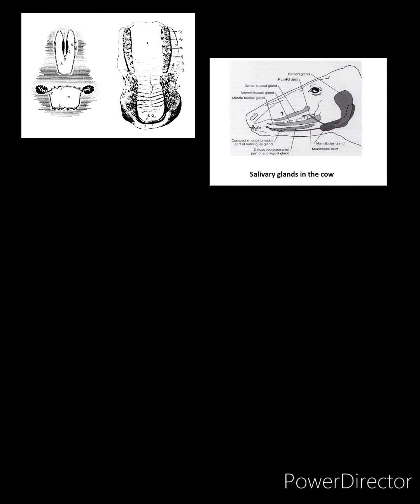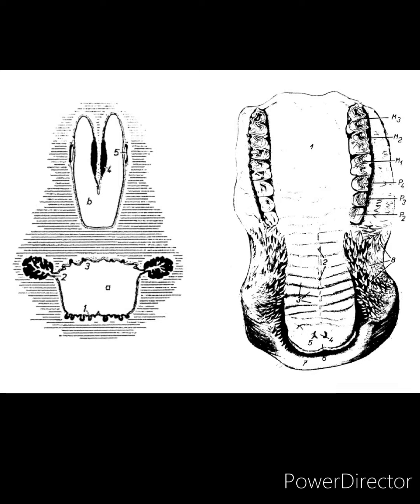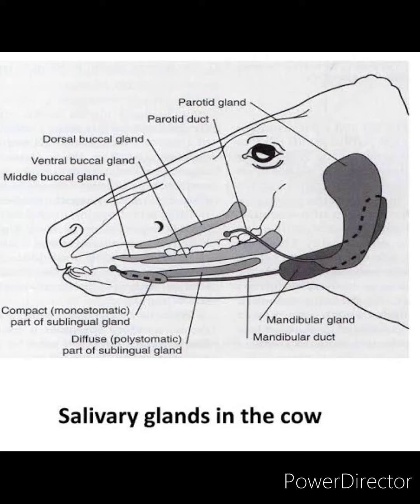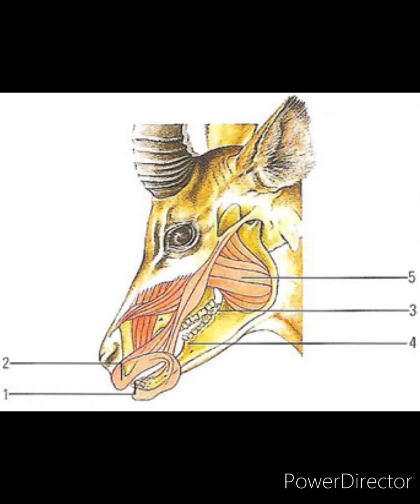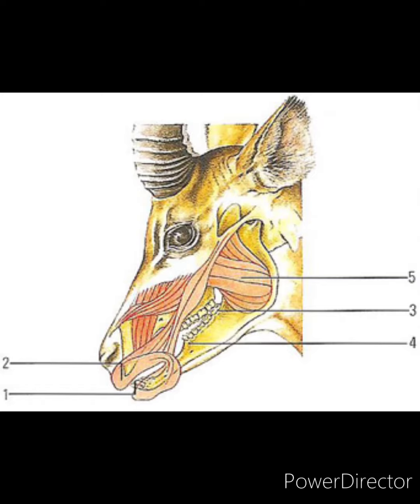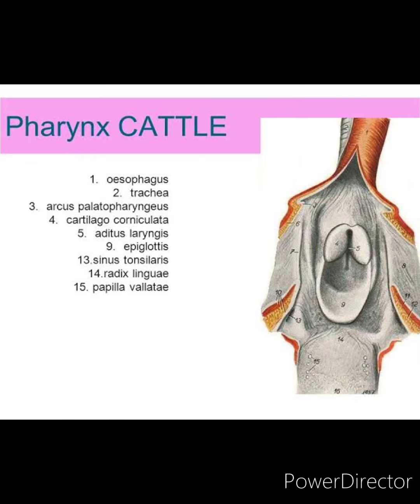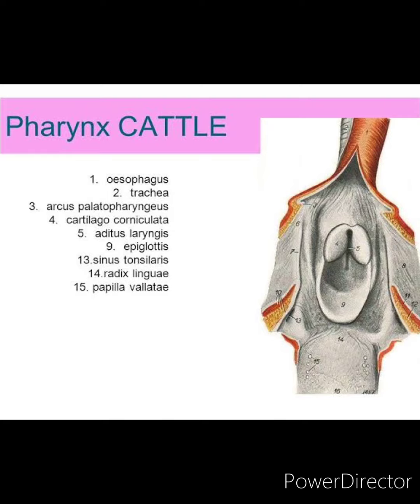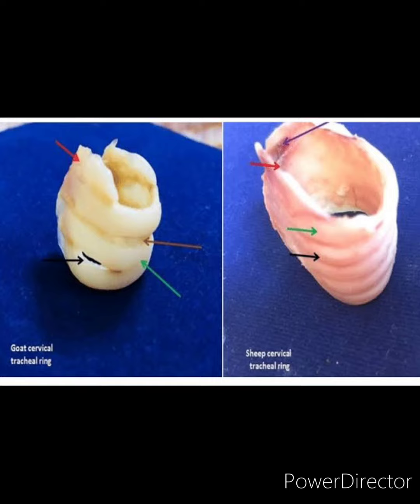Oral cavity, salivary glands, teeth, larynx, pharynx and trachea🌱